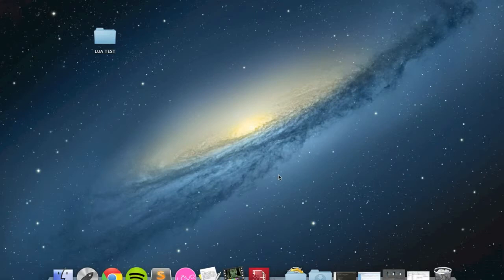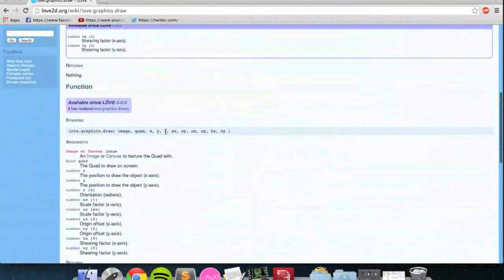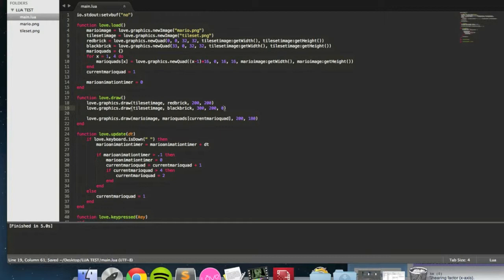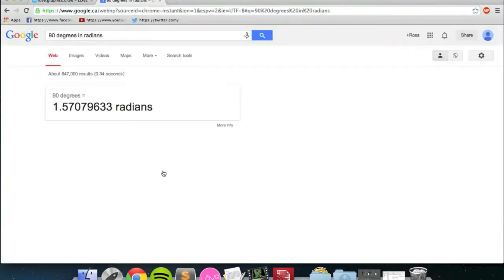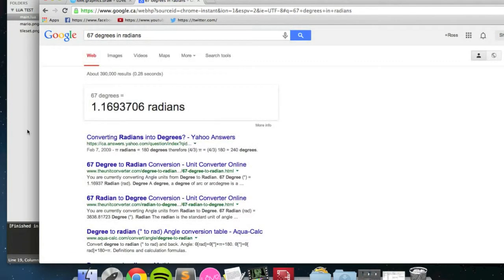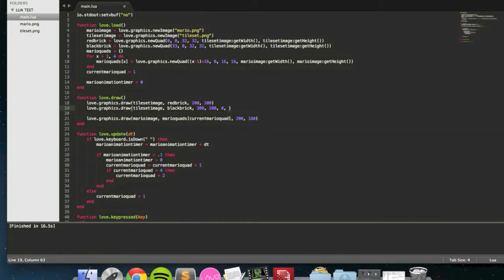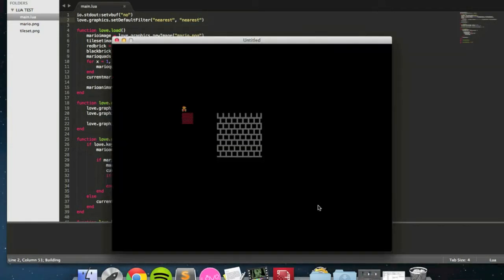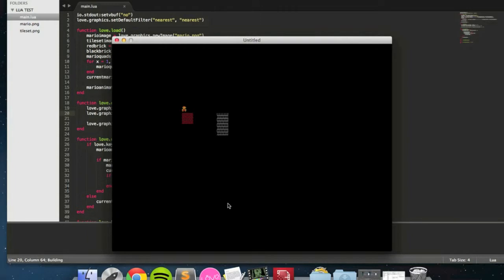QCODE'S LÖVE TUTORIALY THINGY PART 15-ROTATION AND SCALE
THE BEST LÖVE TUTORIAL AROUND! (not really)